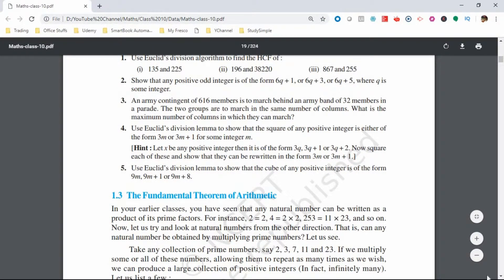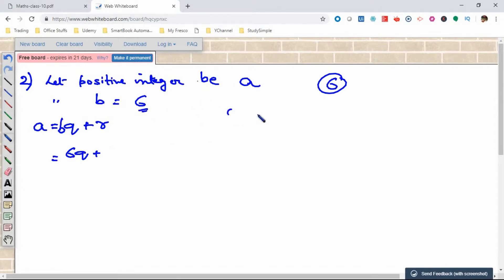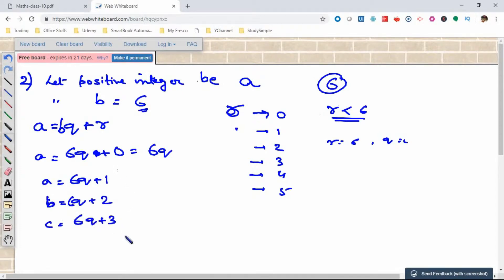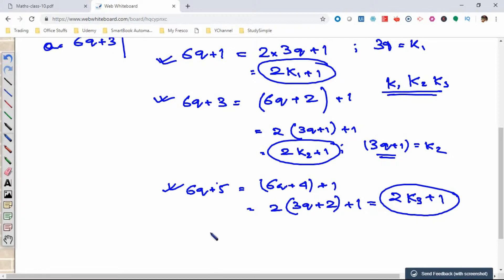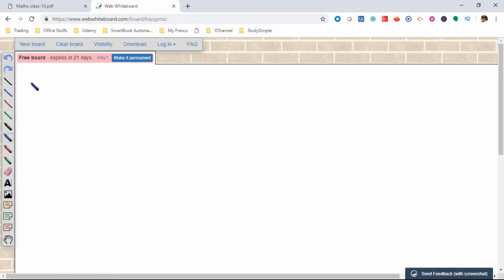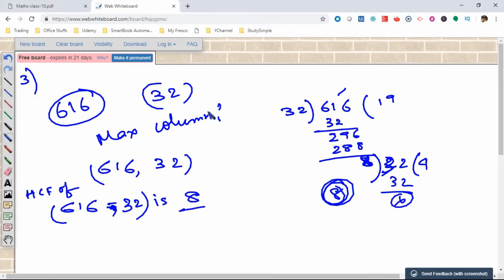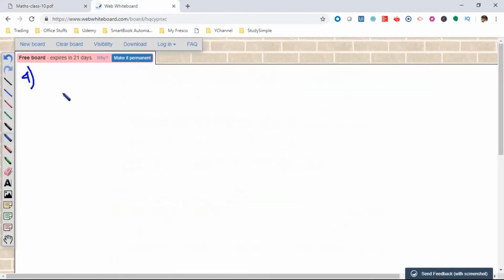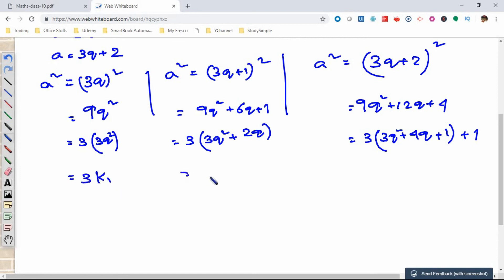Chapter 1 Real Numbers Exercise 1.1 | Study Simple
Description :

In this series we will focus on set of Real Numbers .Mainly we will focus on topics related to Real Numbers of Class 10. We will also describe natural numbers and whole numbers.

Number System is considered as very basics for arithmetic operations. Hence Number System Concept is really necessary for Class 10 students of any board.

If you having question in mind related to "is pi a real number" or "is decimal numbers are real numbers" then follow my real number playlist. You will find all answers of questions related to real numbers here.